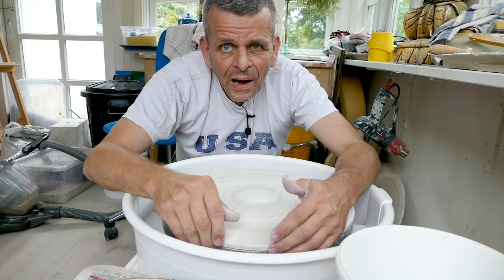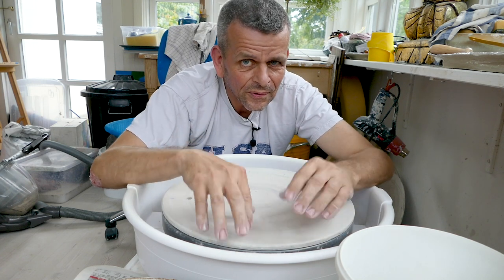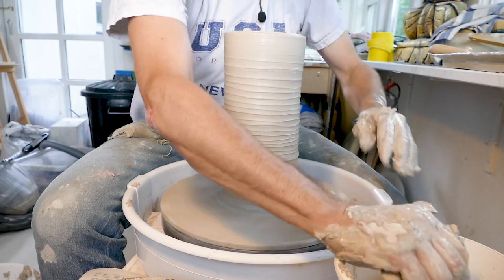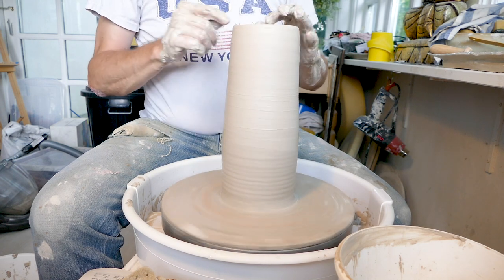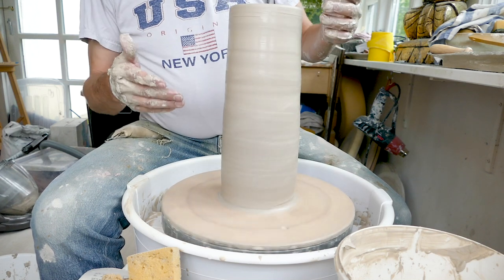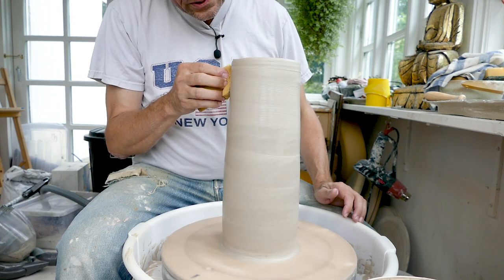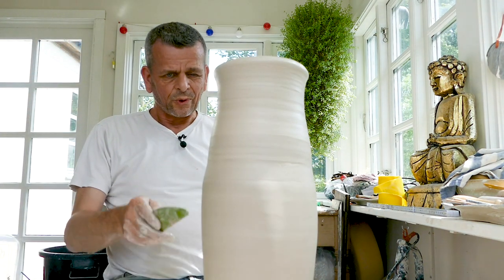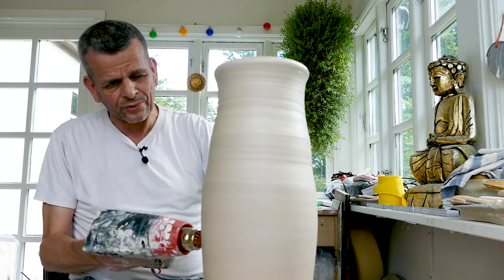36. How to Throw a Tall Vase in Two Sections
In this video I will show you how I throw bigger pots - in this case a couple og tall vases, using multi sectional throwing.

Basically, multiple smaller pots are put together to create a larger pot when the clay is still soft.

With sectional throwing you can make pots as large as you want even when you are not able to deal with one huge lump of clay in one go.

INDEX

00:00 What to consider when throwing large pots
00:55 Using the right clay for sectional throwing
01:35 Different ways to throw big pots
02:37 How large can you throw depends on your kiln
03:40 Throwing the first section
03:49 Clap centering the 6 kg of clay
04:11 Centering the clay ball
05:18 Opening up the clay ball
08:49 Before pulling up the clay
10:12 Pulling the clay into a tall cylinder
23:45 Remember to mark your bat before removing it
24:50 Throwing the second section
33:37 Adding the secting section on top of the first
33:59 I failed!
34:19 Turning the section section correctly
34:43 Adjusting the two sections
36:00 Connecting the two sections as one
37:00 Dealing bumpy connections
39:10 Shaping the vase